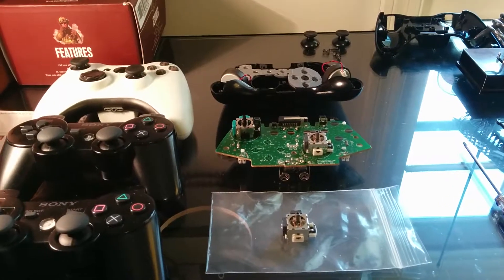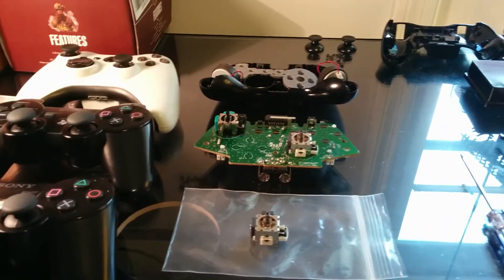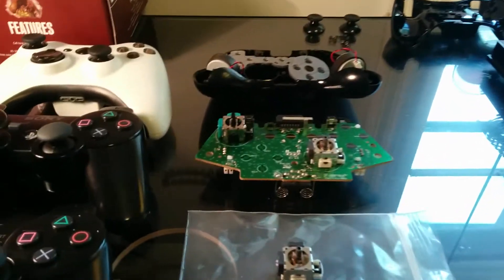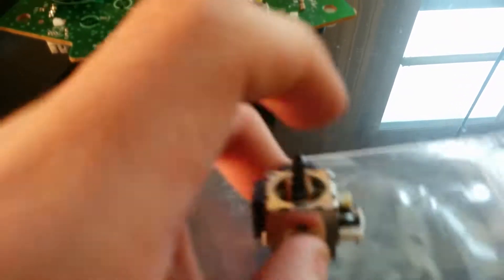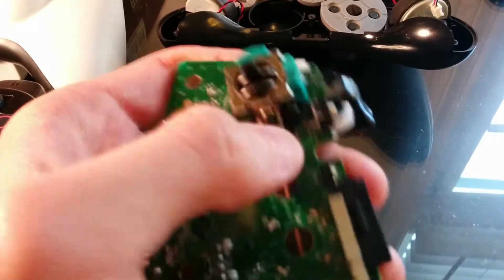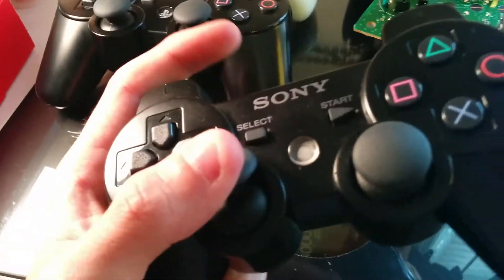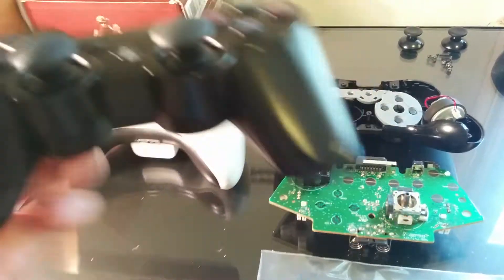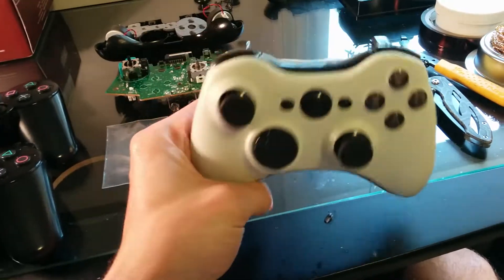Xbox 360/PS3 Controller Repair!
I am offering a repair service for your game controllers. Ship them to me and I will make them look and feel new to the best of my ability.